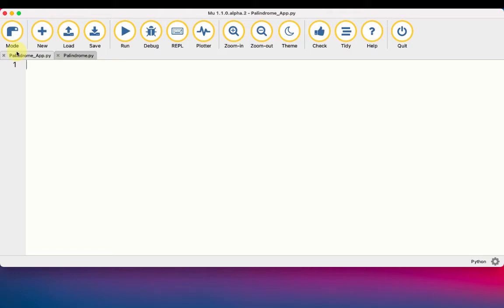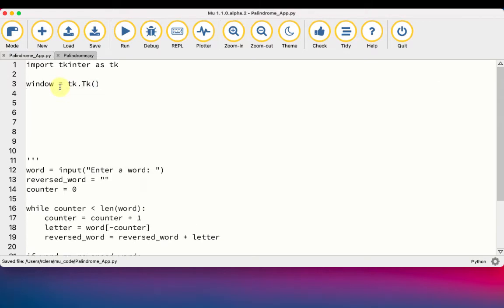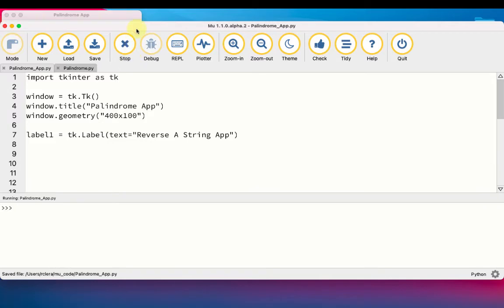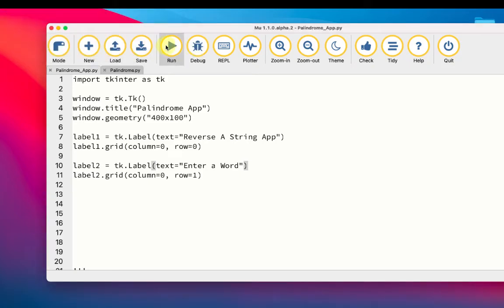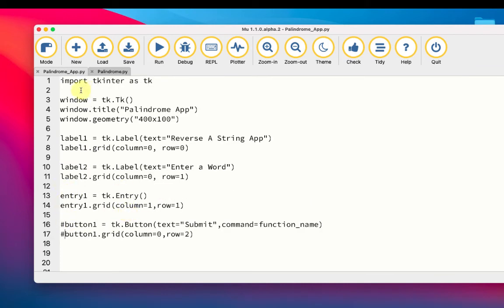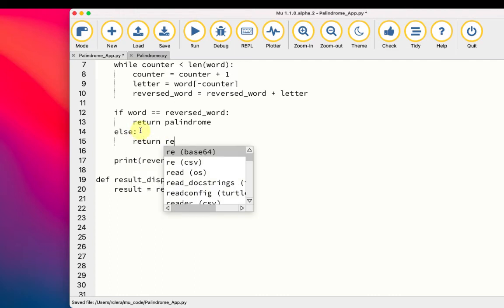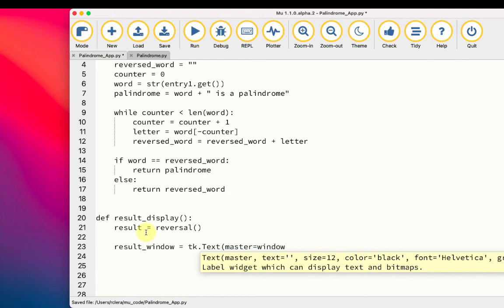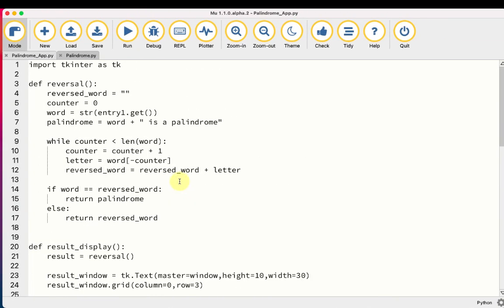Intro to Python - Create GUI With Tkinter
Learn the coding language Python!